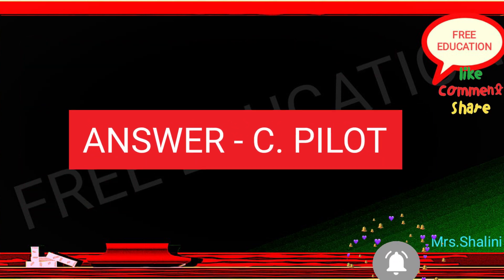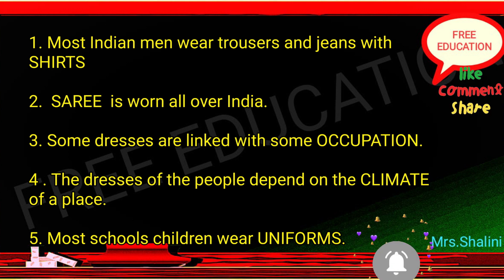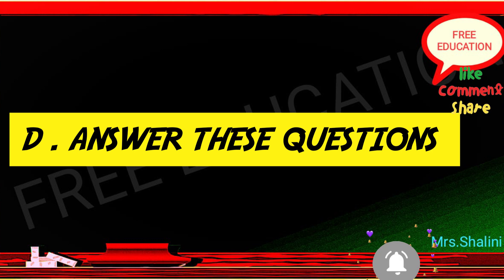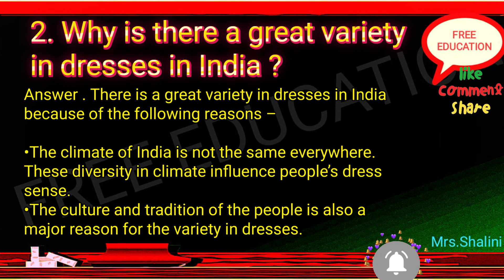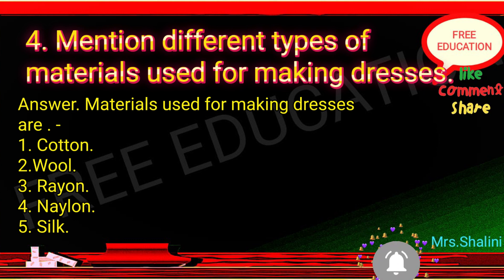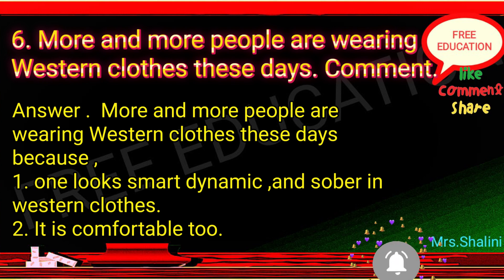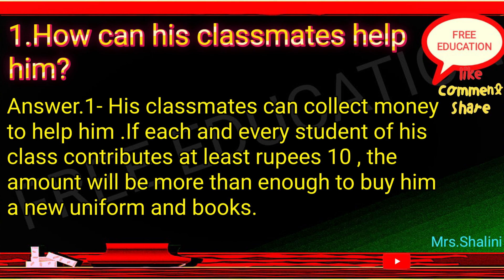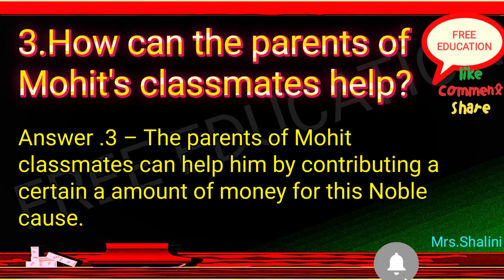DAV ,CLASS 3 SOCIAL SCIENCE LESSON NO 4 OUR DRESSES EXERCISE.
DAV SCHOOL ,CLASS - 3 SOCIAL SCIENCE, LESSON NO -4- OUR DRESSES EXERCISE.

We can help students to develop their personal
capabilities, interpersonal skills and capacity to understand and empathise with others. ... We can help them to  feel more empowered to make a difference and improve your own effectiveness.

   FOLLOW ME 🙏